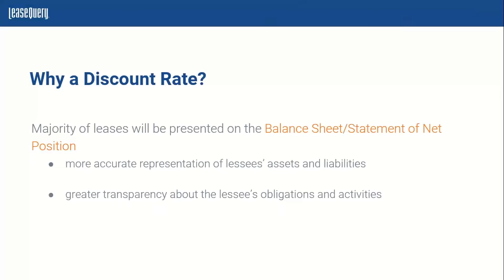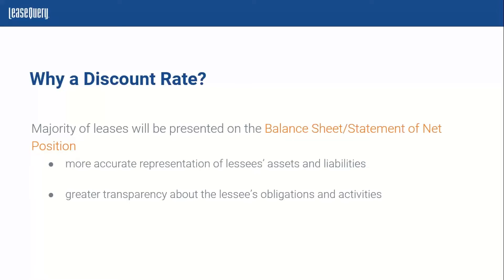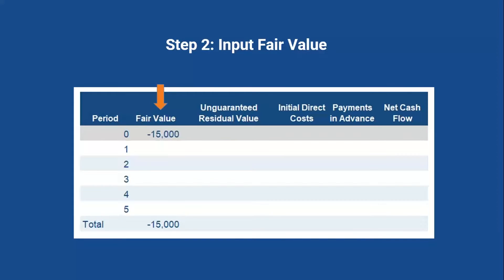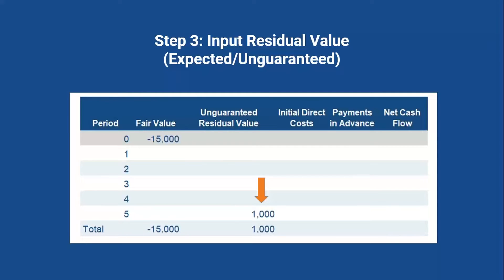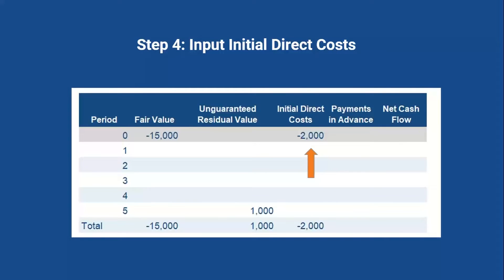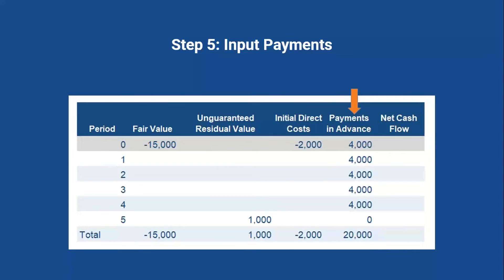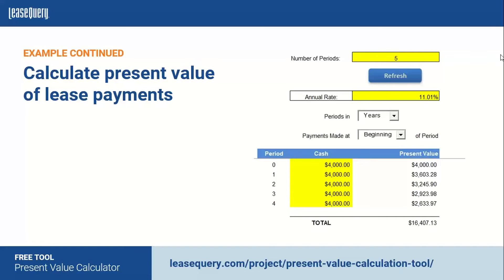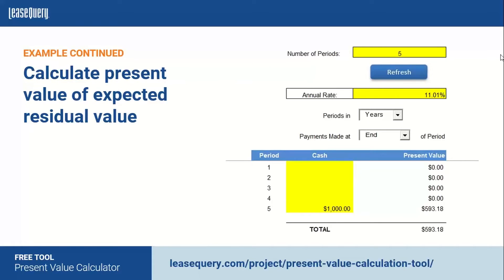How to Calculate the Implicit Interest Rate in a Lease Under IFRS 16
Learn about the discount rate under the lease accounting standard, IFRS 16, including how to calculate the rate implicit in a lease using the internal rate of return (IRR) function in Excel.